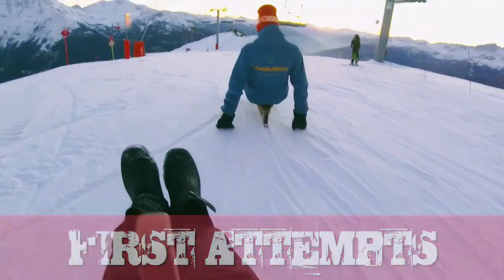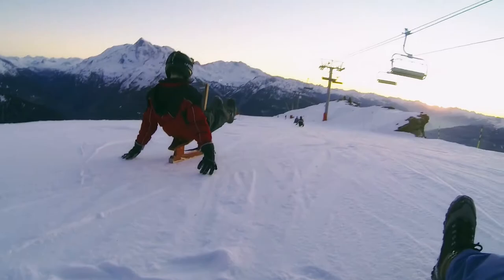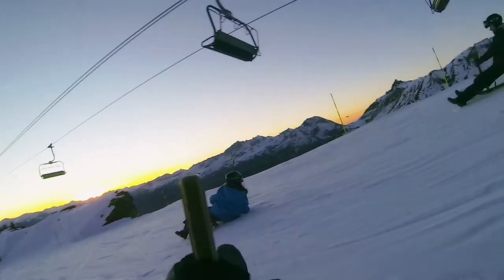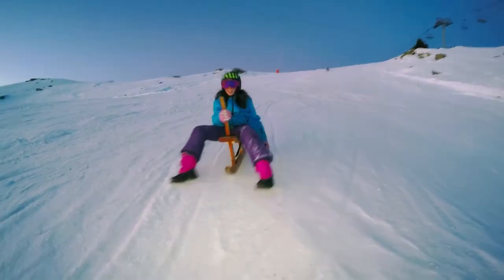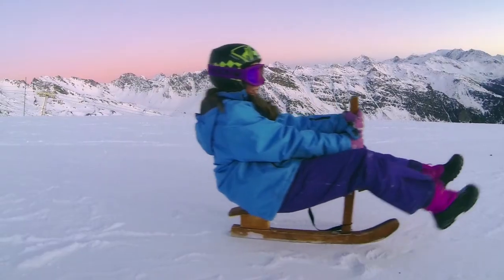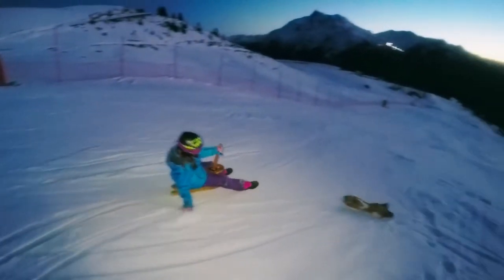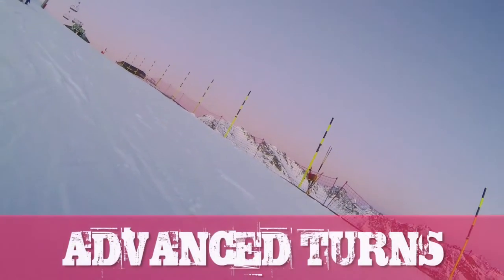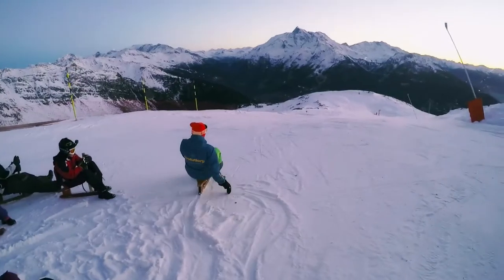Paret - Traditional Sledge Descent in La Rosiere - Paret Sledging Family Fun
A paret is a traditional sledge once used by kids to get to and from school in the mountains. While in La Rosiere in AlpsMontBlanc we took the opportunity to try a paret sledge descent as a family, sliding down a blue run from the top of the mountain. The equipment is simple and in principle the techniques are too, once you get the hang. And with the pistes empty and the sun setting it is a very atmospheric and exciting activity. Here's how we got on.

For more about paret sledging in La Rosiere check our our post on The Family Adventure Project, blog at

Tracks used Winter Reflections, Tango de Manzana, No Frills Salsa, No Frills Cumbia.

Thanks to Evolution 2 La Rosiere for guiding the experience and getting us home before dark!